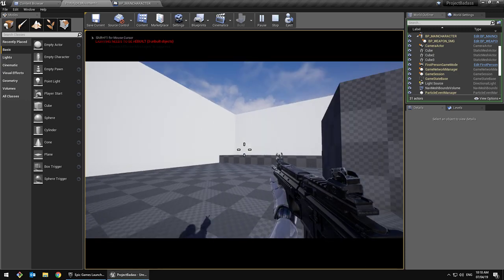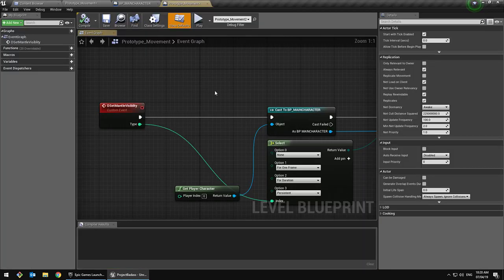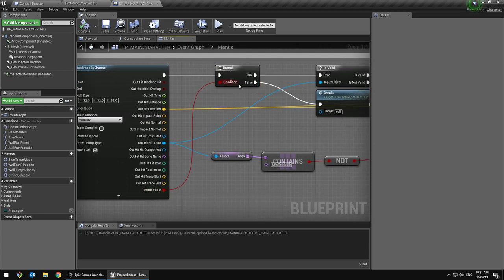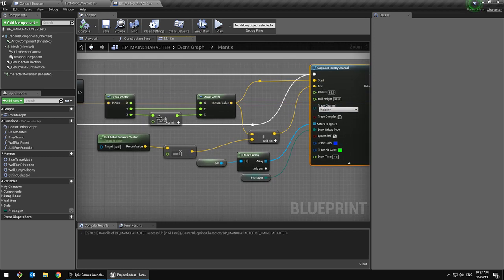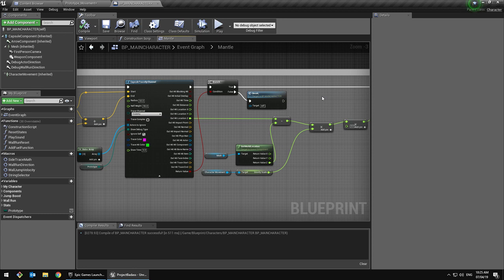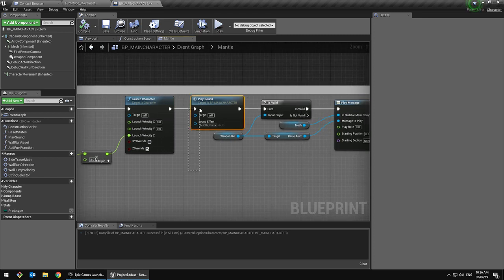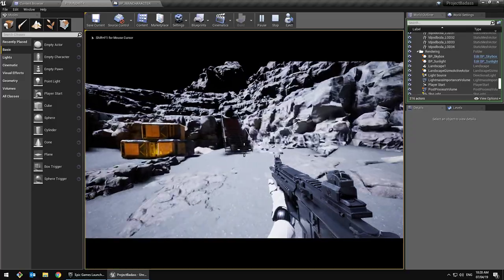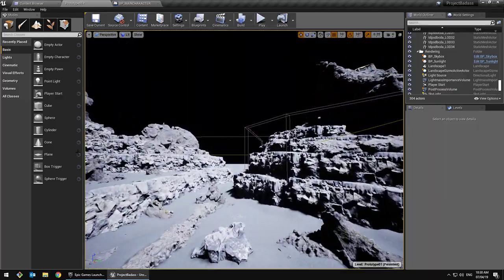[UE4] Mantle System Explained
Help me continue what I do!